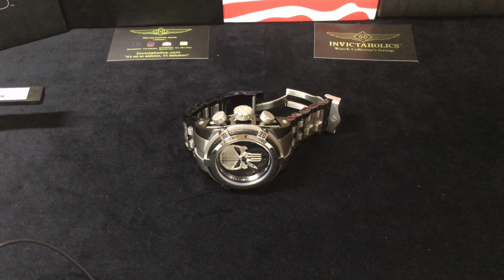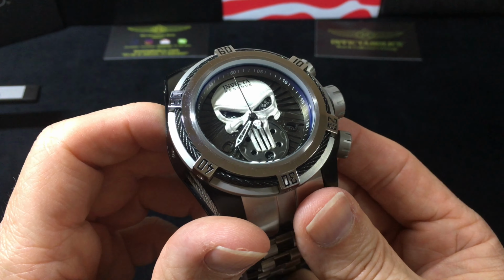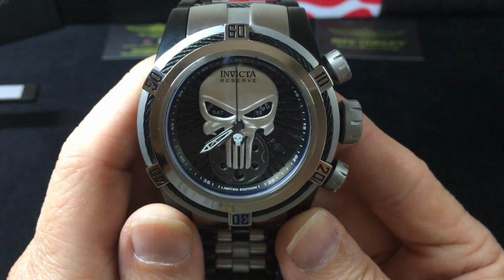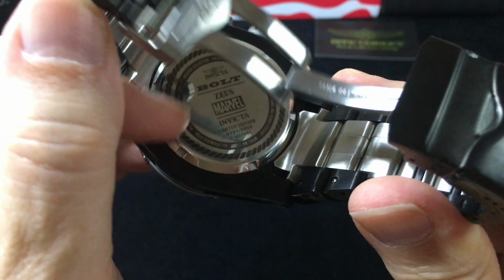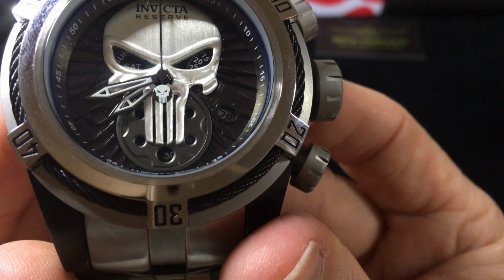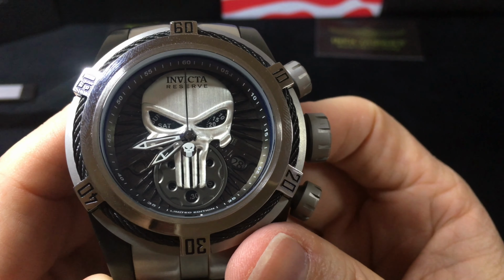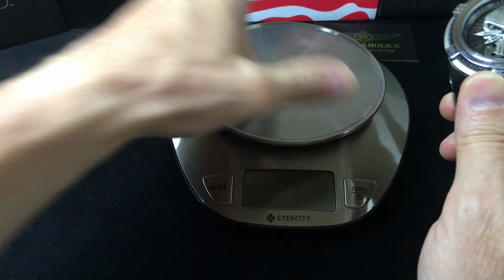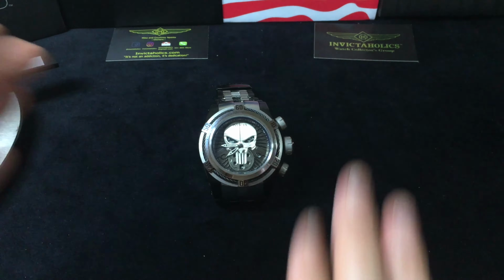Invicta Bolt Zeus Punisher model 27008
My desire for these videos is to provide a breakdown of Invicta watches and provide information about these amazing timepieces.  From materials to movements and how to adjust the settings and even what battery a movement uses.  I hope everyone enjoys these videos and maybe pick out something new they had not noticed before.

For anyone interested in providing transcription of any of my videos please use this link and thank you so much for taking the time to broaden then reach of my videos.

There are some people who have made a great impact on my desire to build this page and I have listed them below.

For purchasing watches online at amazing prices check out shophq.com

For an amazing group on Facebook dedicated to the Invicta community check out these awesome pages run by TRUE Invicta collectors and great people
Invictaholics

I am including a link to amazon for the 395 battery.  I personally prefer Renata batteries as that is what most Swiss movement manufacturers use.

New Renata 10 Pcs/ 1 Card Silver Oxide Battery SR927SW, 395

I'm on Instagram as john_thephoneguy. Install the app to follow my photos and videos.

Instagram account for Smittenbyinvicta for all things women’s Invicta watches and fashion